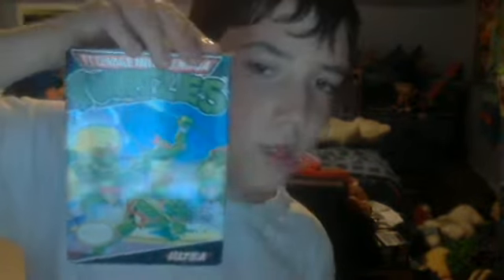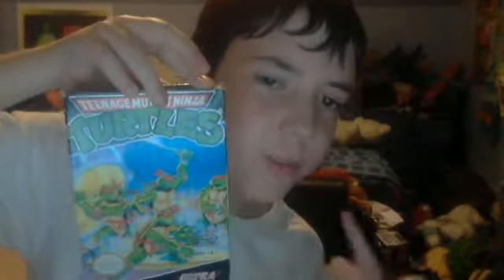My NES collection.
A obivous video, showing my NES games off. :P